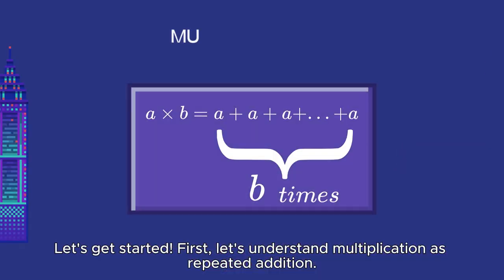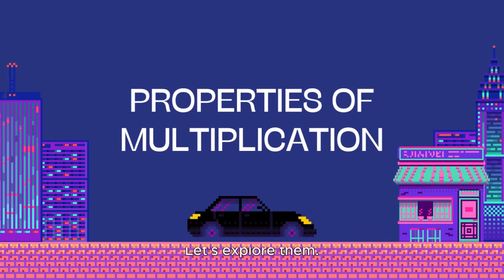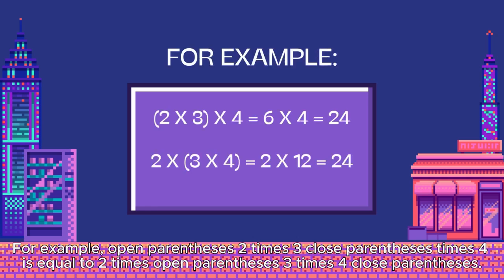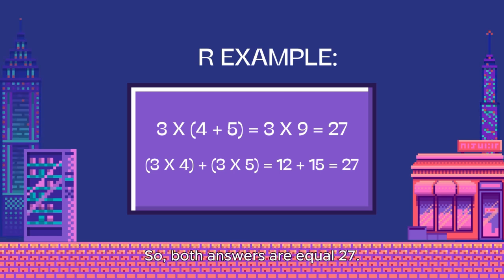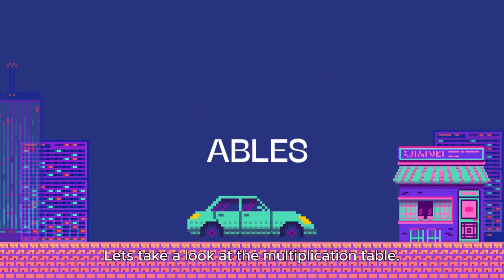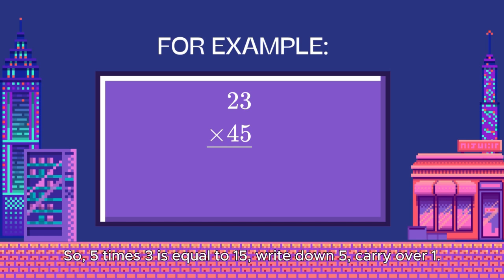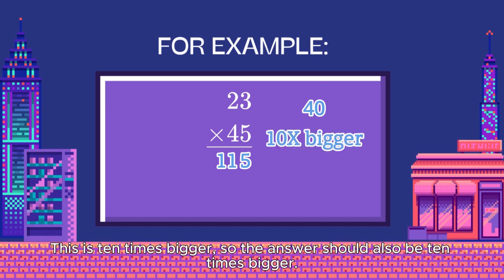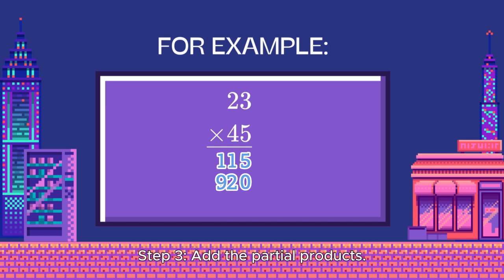Lesson # 5 - Multiplication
Lesson: 5

Learn Multiplication — Watch now!

00:00 - Intro
00:05 - Multiplication as repeated addition
00:31 - Properties of Multiplication
00:41 - Commutative Property
00:58 - Associative Property
01:20 - Distributive Property
01:42 - Identity Property
01:52 - Zero Property
02:00 - Multiplication Facts and Tables
02:25 - Long Multiplication